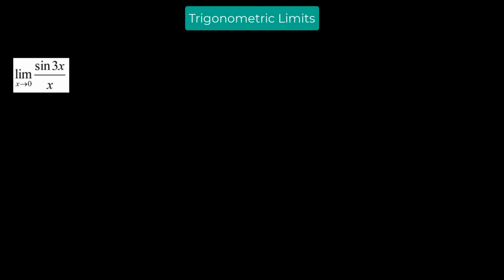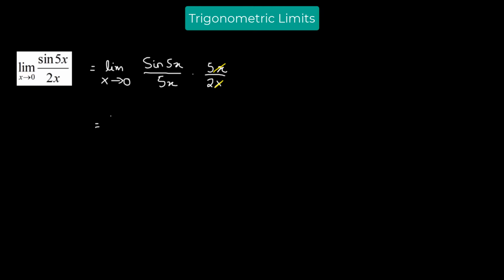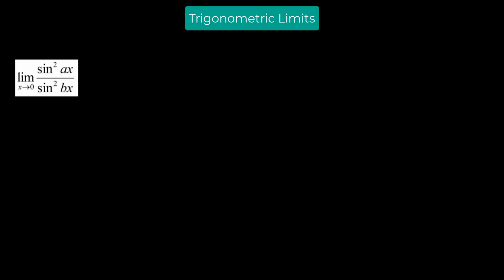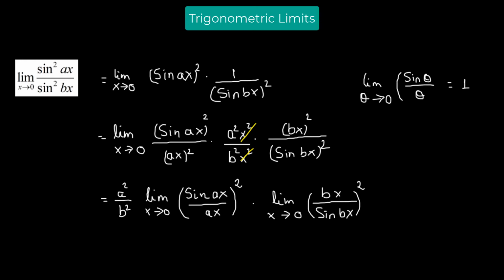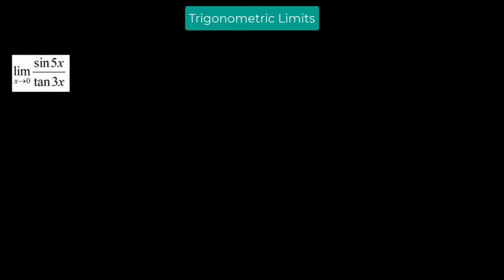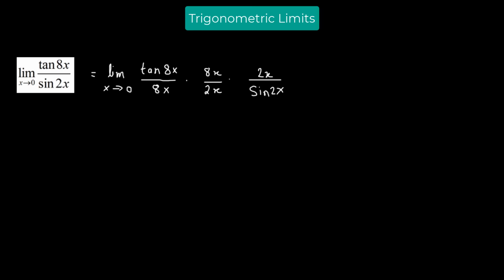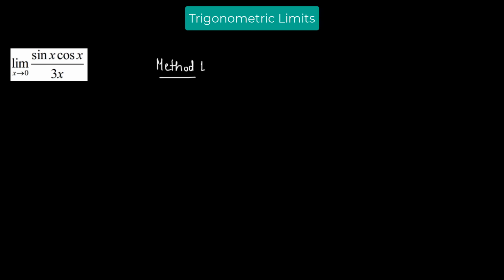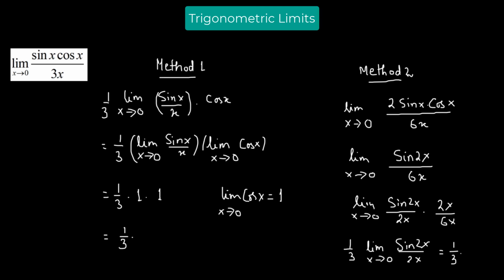21 | Evaluating Trigonometric Limits | Worked Out Problems 1